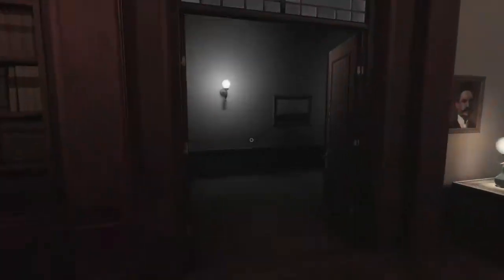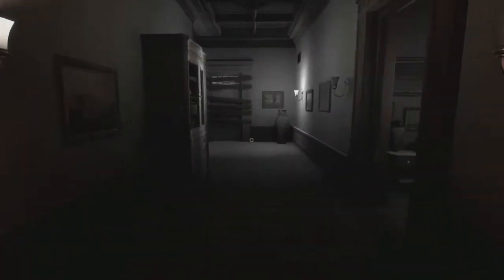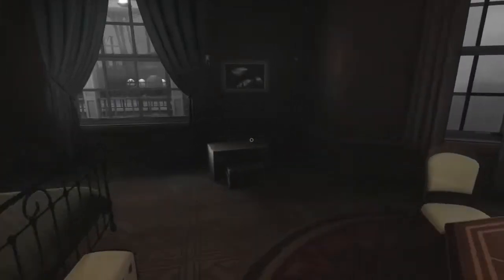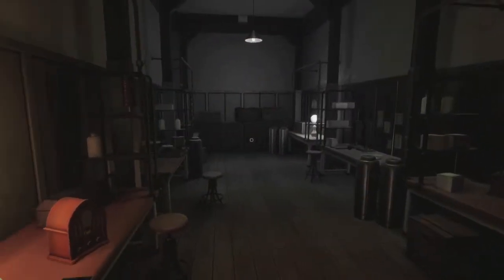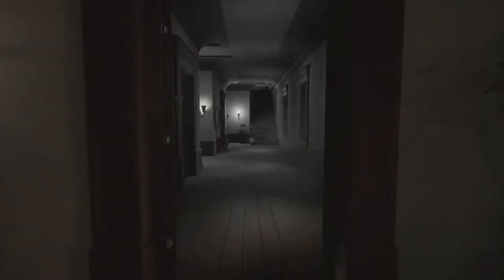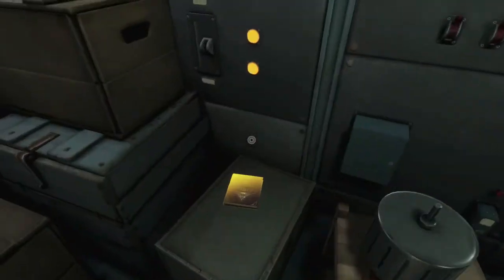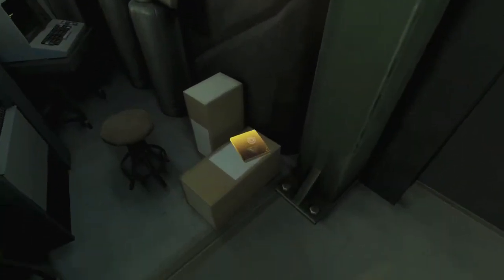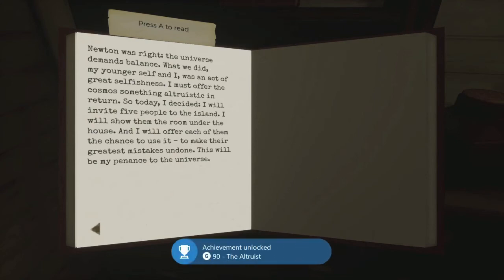The Invisible Hours - The Altruist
The Altruist - Find all of Tesla's diaries.